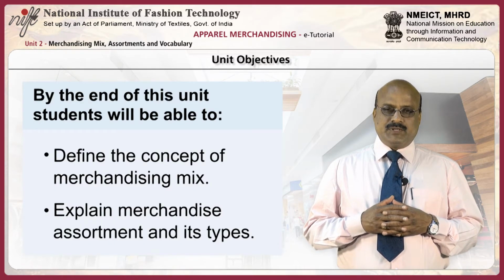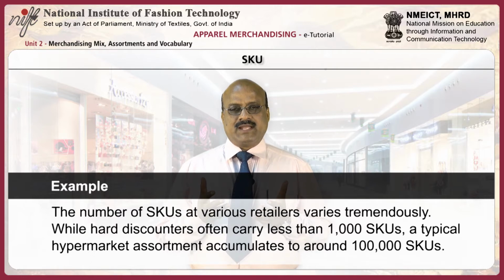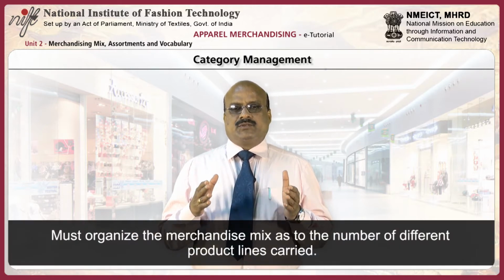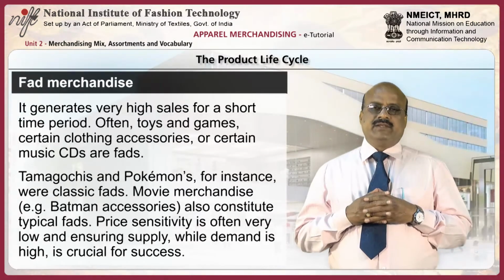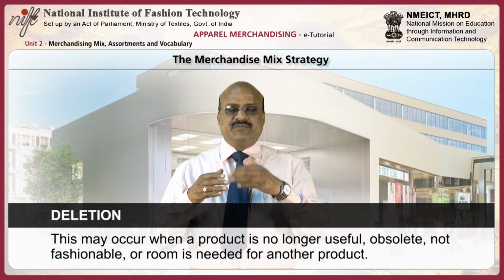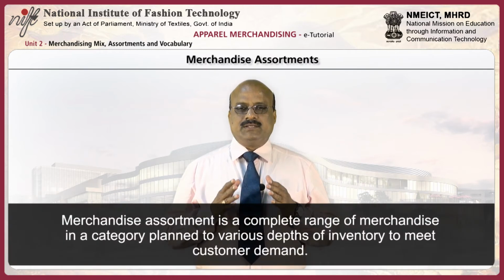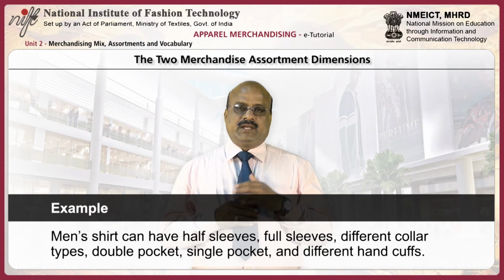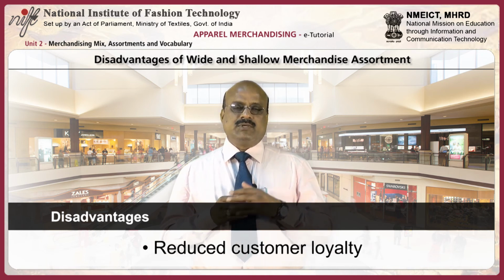Merchandising mix, assortment and vocabulary